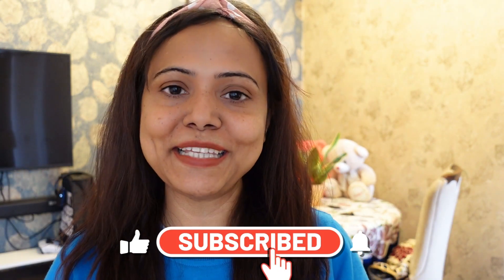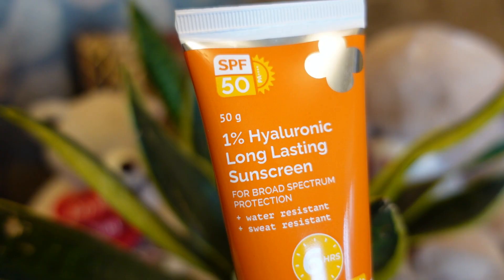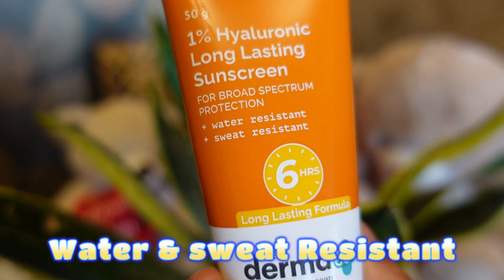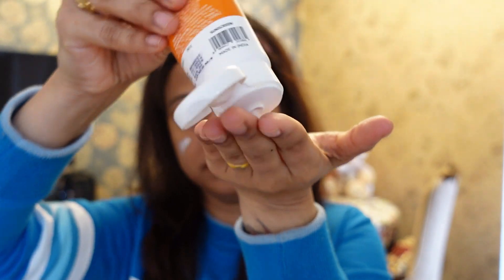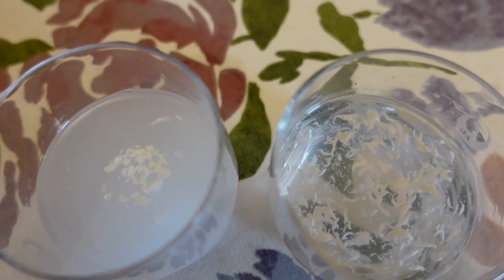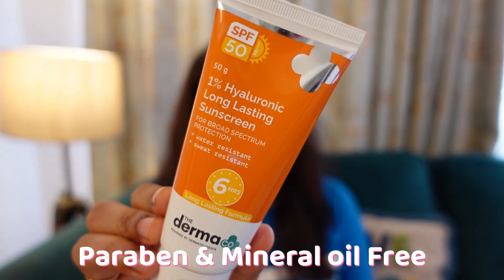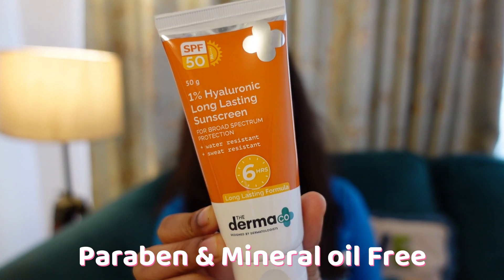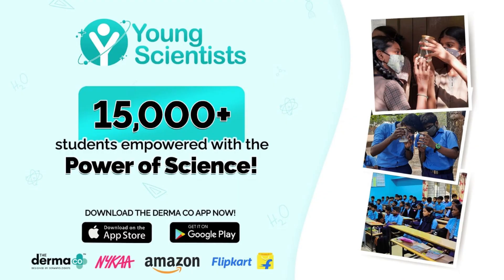The Best Sunscreen for all-day defense || The DermaCo Long Lasting Sunscreen 🌞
👉 Sony Digital Vlog Camera ZV 1
My Camera
👉 Apple iPhone 14 Pro (128 GB) - Gold
My Phone

🔖This channel doesn’t take any responsibility for any Individual's harm, side-effects, illness or any health or skin care problems caused due to the use of our content Recent Upload